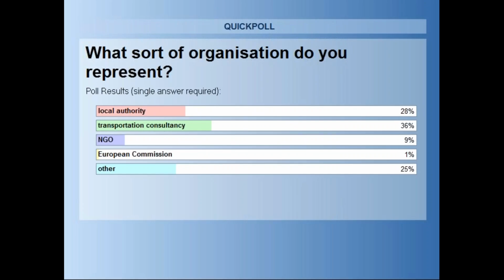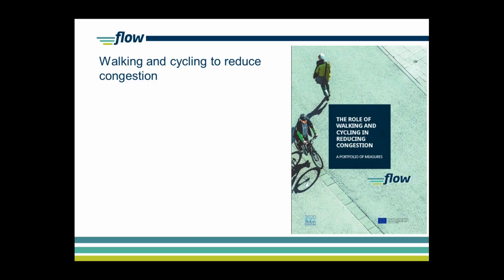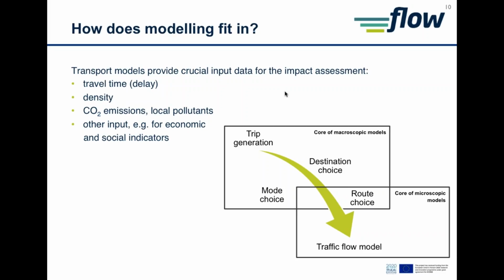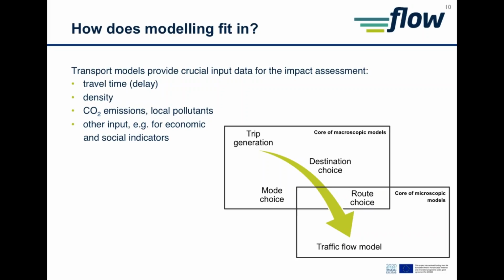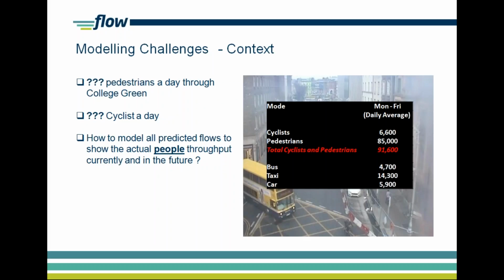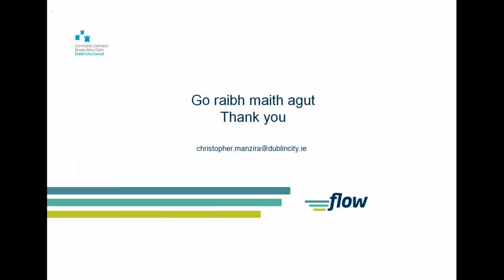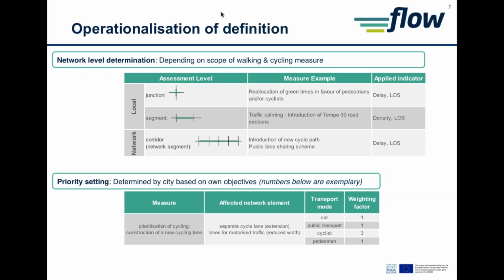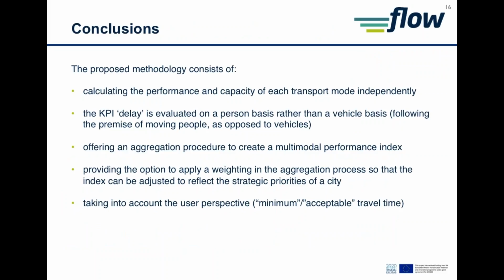FLOW Webinar #1 – Congestion and Your City: the FLOW Approach (30.01.2017)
The FLOW webinar "Congestion and Your City" kicked off FLOW's first e-learning module.

The EU FLOW project is running a series of webinars and e-courses throughout 2017 looking at different aspects of congestion, cycling and walking and transport modelling.

The first webinar, Congestion and Your City: the FLOW Approach, will introduce you to the FLOW project’s philosophy on congestion and congestion reduction through walking and cycling measures and will provide a concrete example of the application of FLOW tools in the context of College Green in Dublin.

The webinar took place on Monday, 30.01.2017 at 14:00-15:30 CET and the e-course began the same day and will run for 4 weeks.

For more information on the FLOW e-courses and webinars and to sign up for the first webinar, visit: